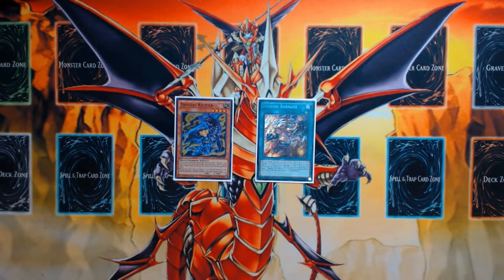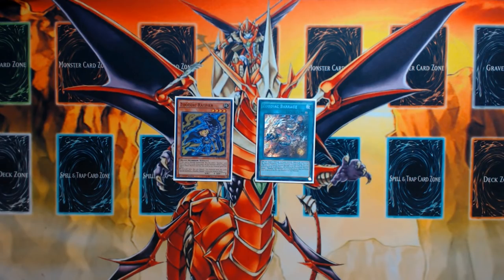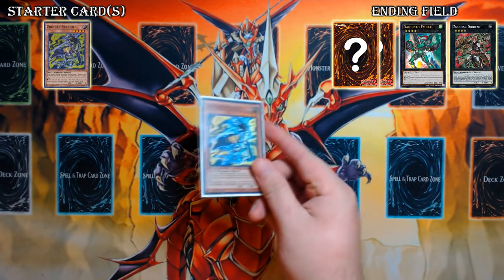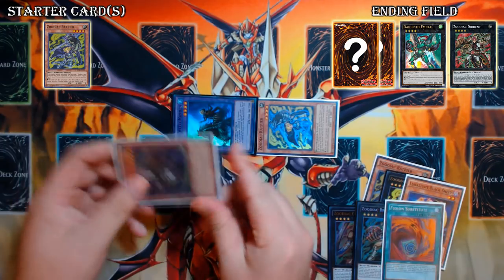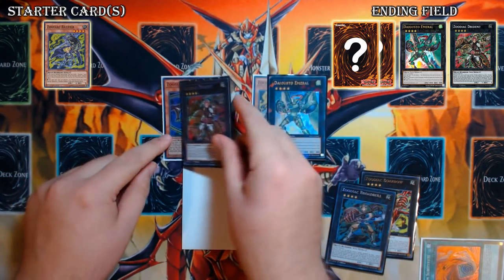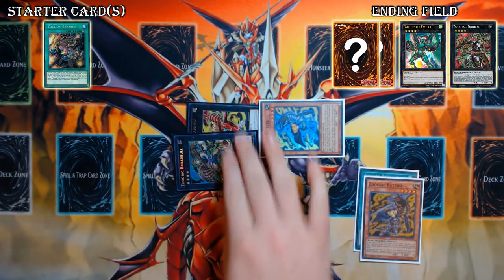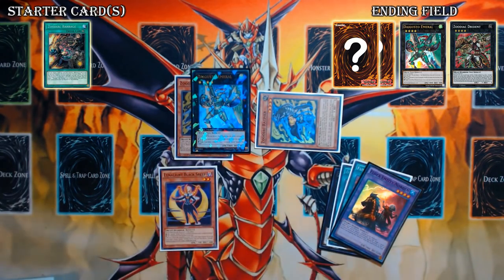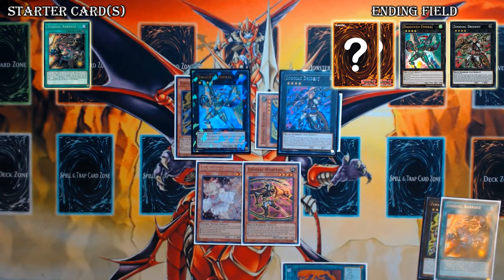Yu-Gi-Oh! Zoodiac Combo Post MACR #1: The Basic 1-Card Combo = Drident & Daigusto Emeral w/2 Draws